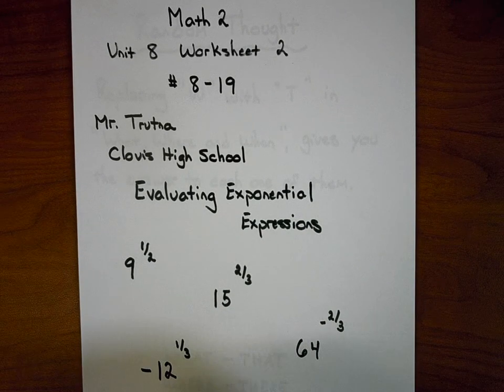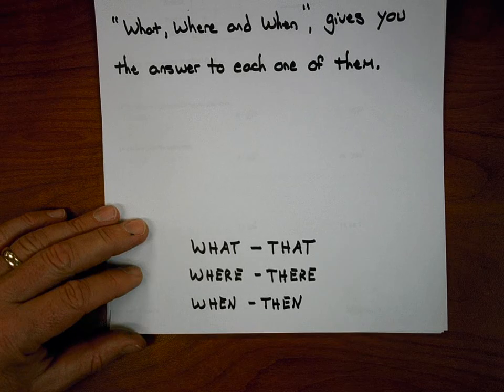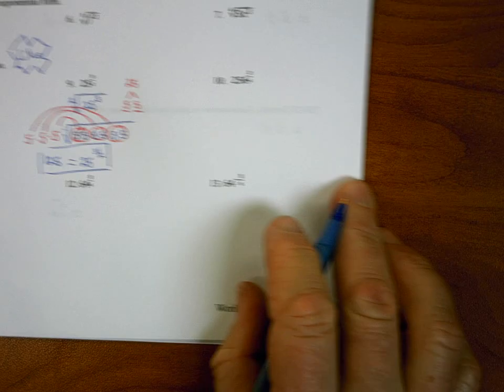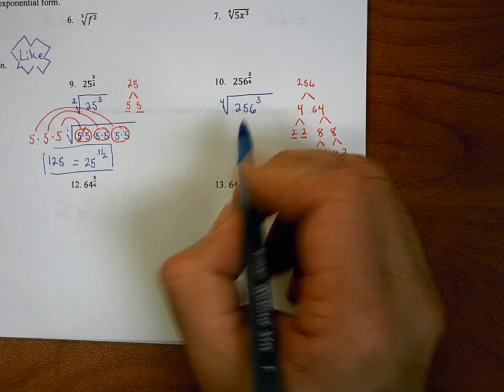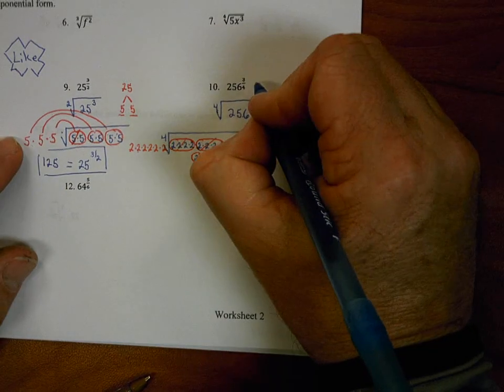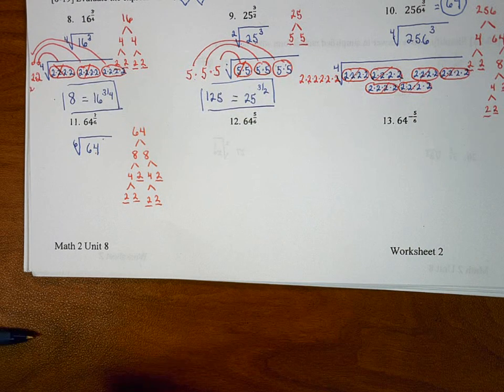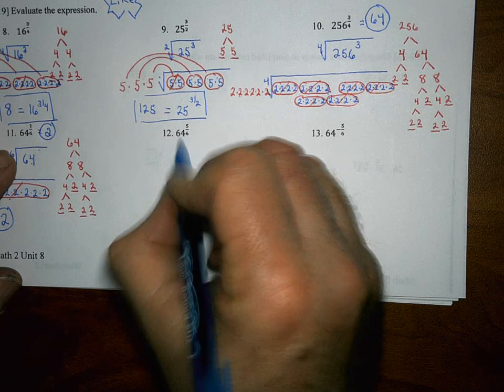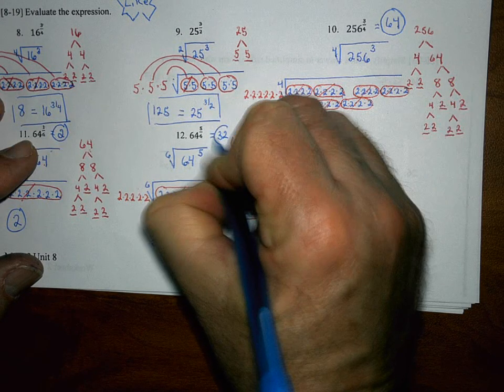Math 2 Worksheet 2 Unit 8 Solutions #8 12 Evaluating Exponents